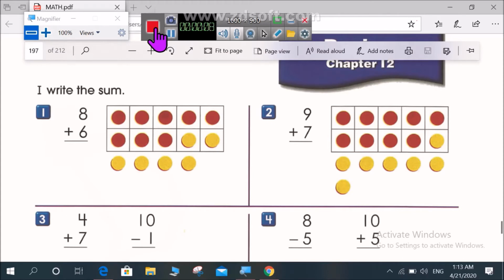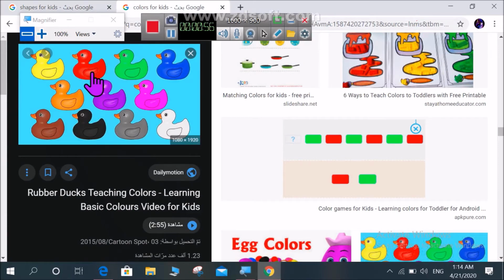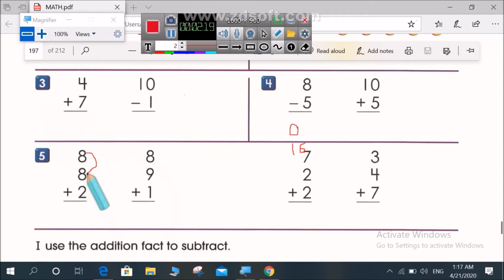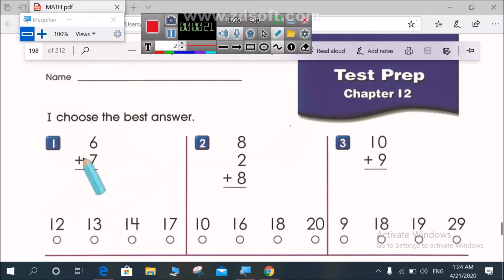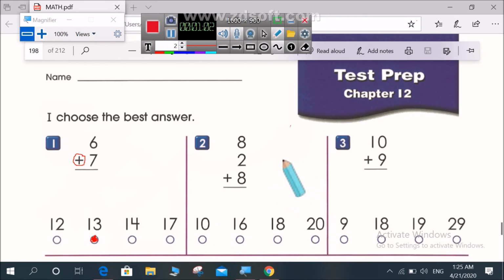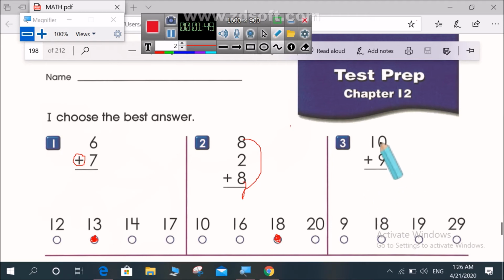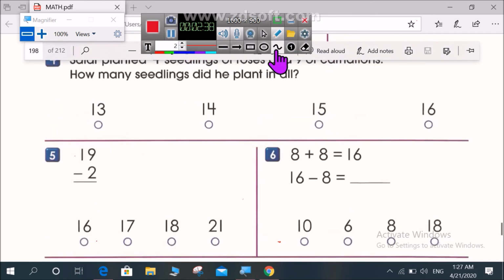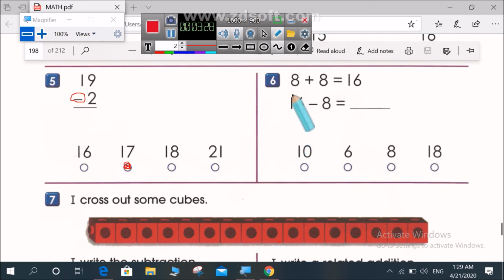Mathematics GRADE 1 video 4 page 185 186 review chapter 12